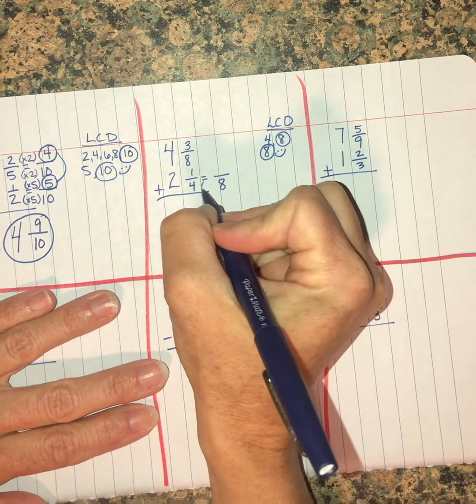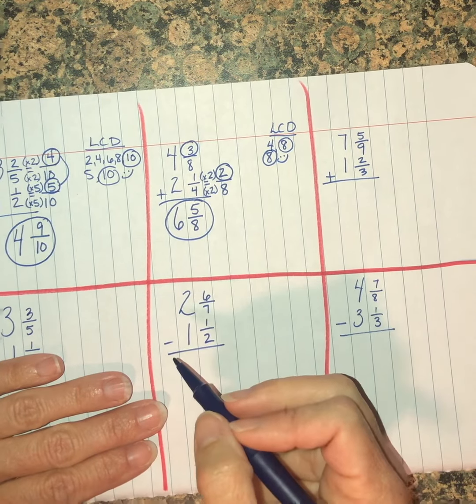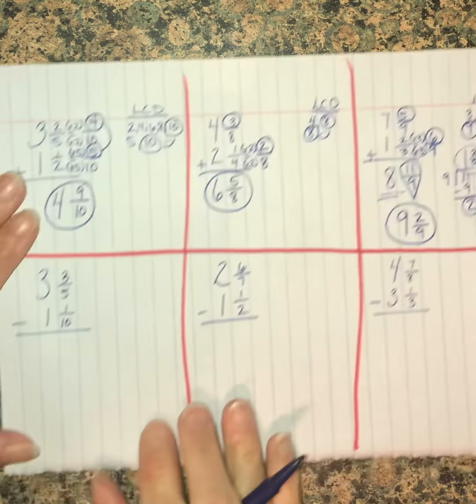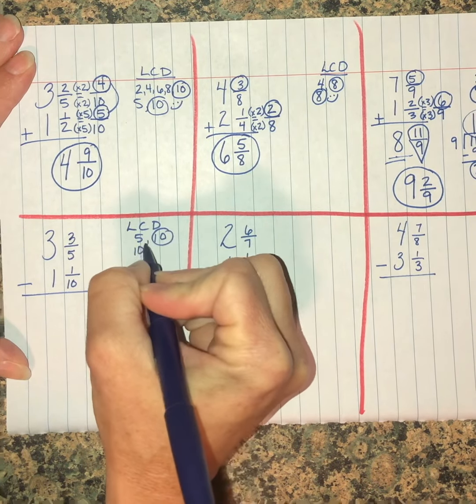Lesson Practice Add/Subtract Mixed Fractions 092522